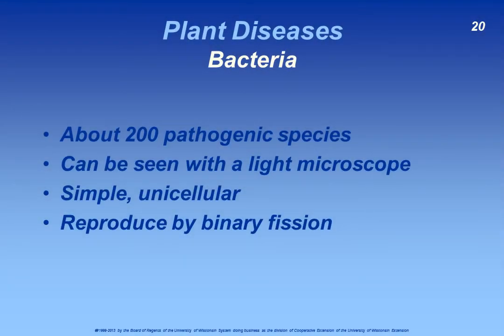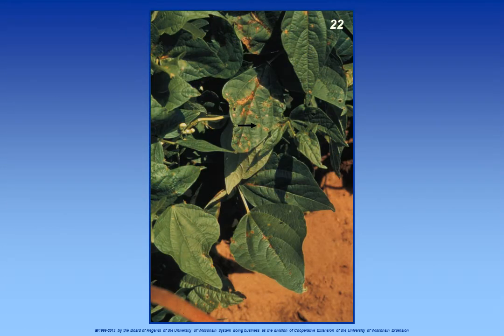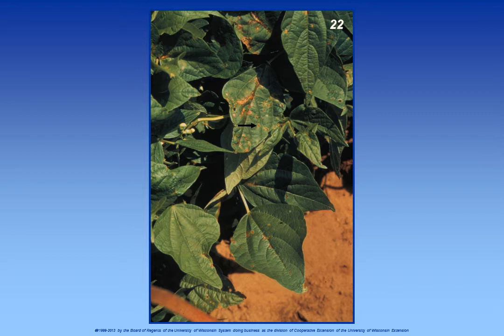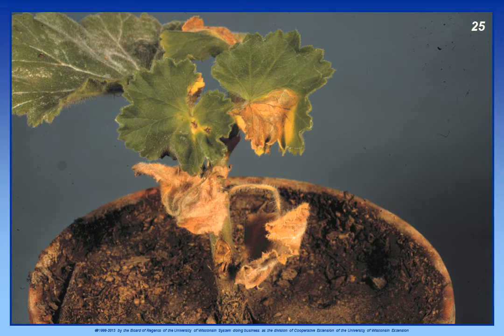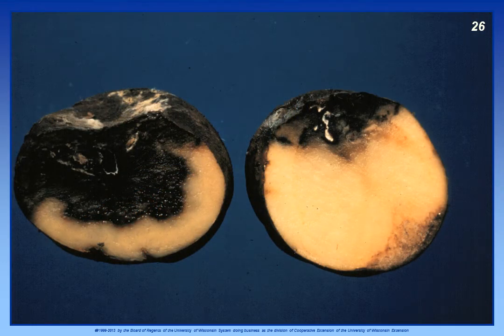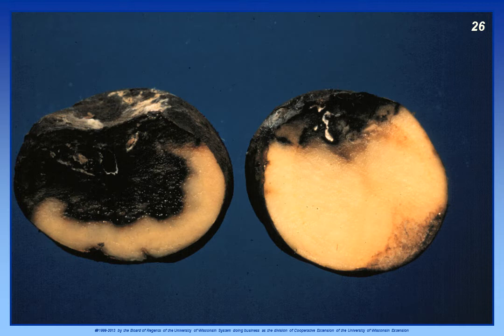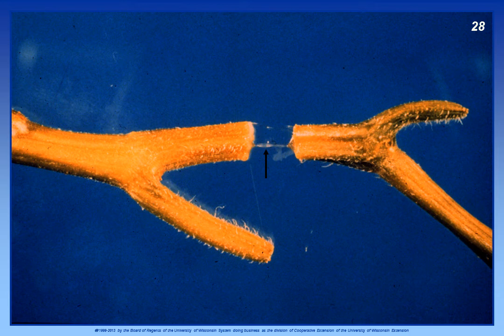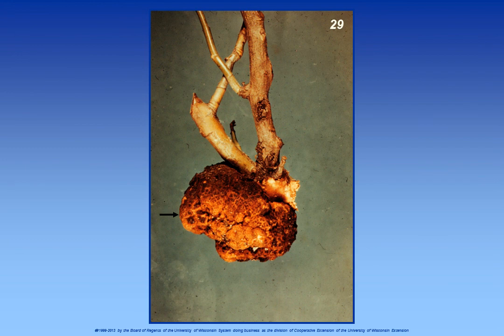MGGeneralPPTalk102513 Master With Edited Audio 3 Bacteria